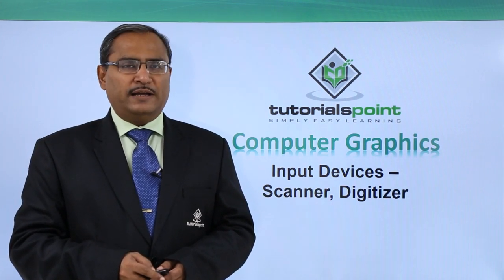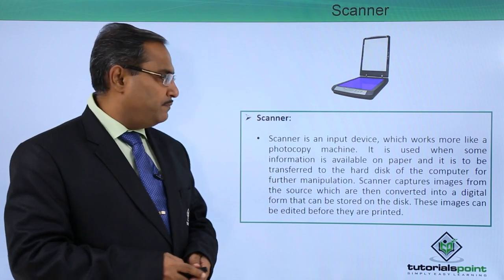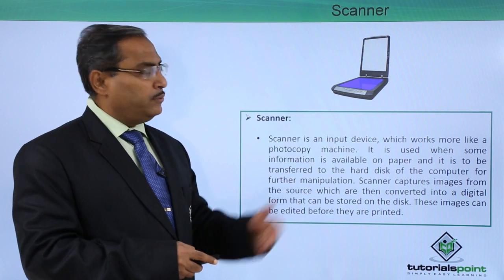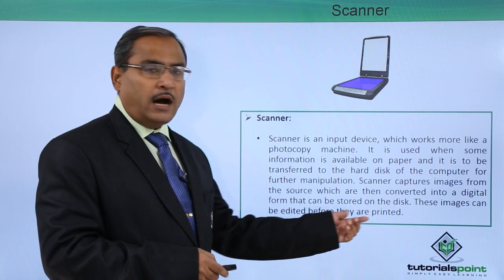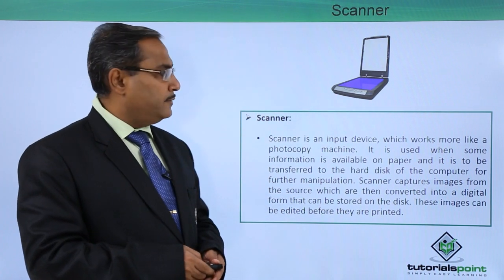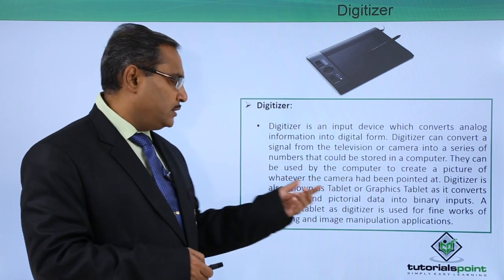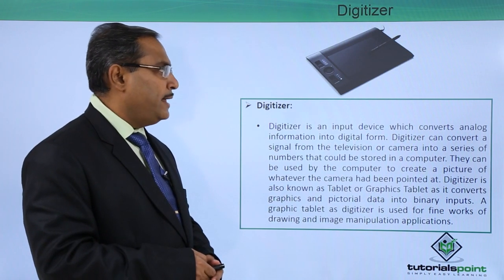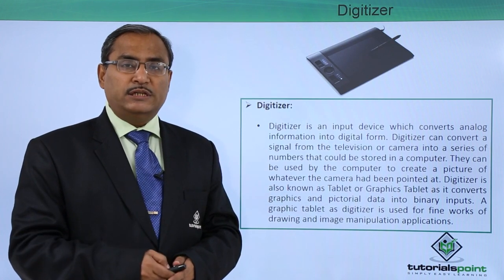Input Devices Scanner, Digitizer